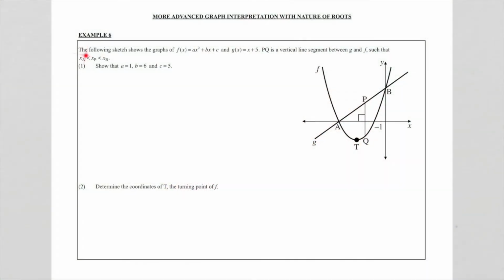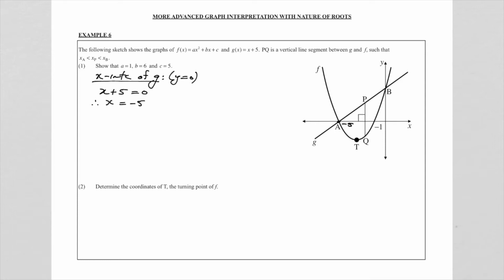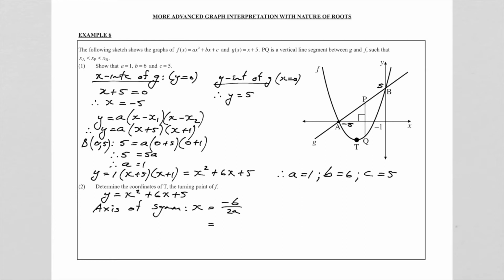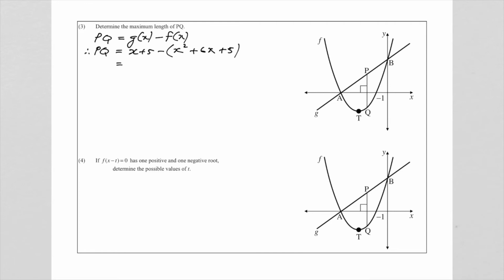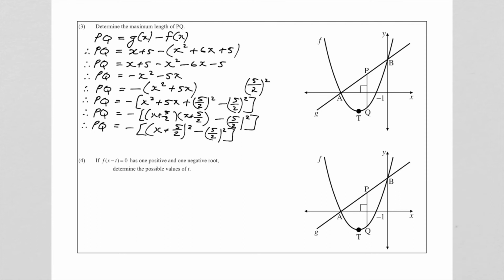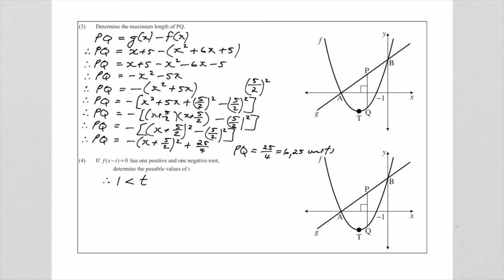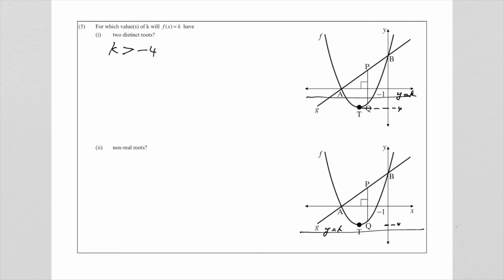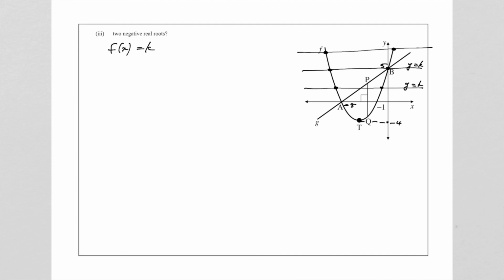Grade 11 Functions Lesson 7 Interpretation of Graphs with Nature of Roots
Lesson 7
Interpretation of Graphs with Nature of Roots